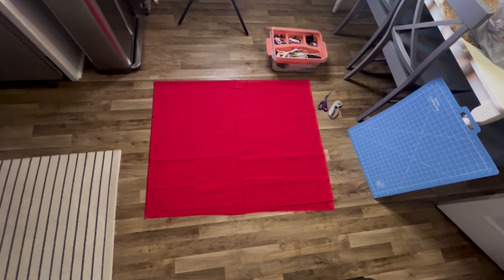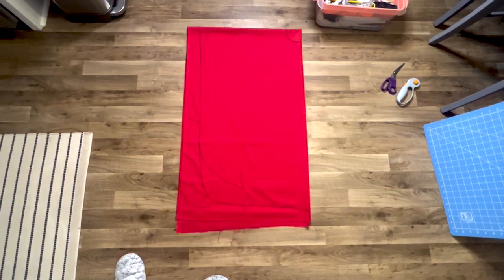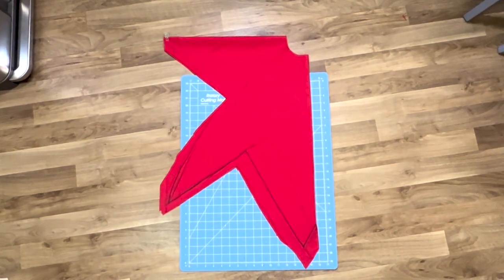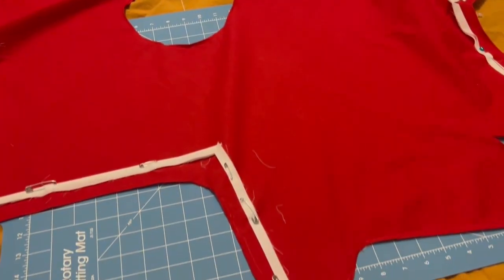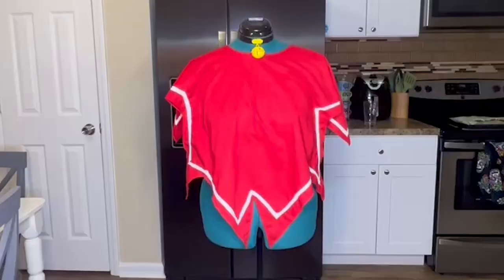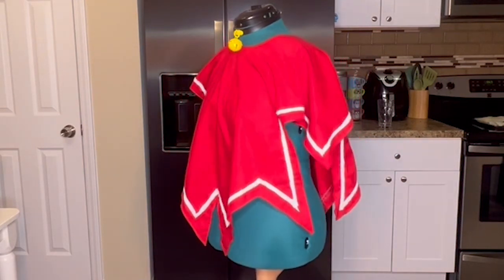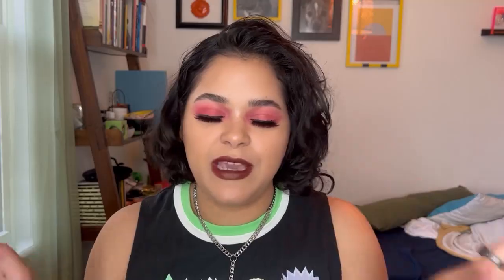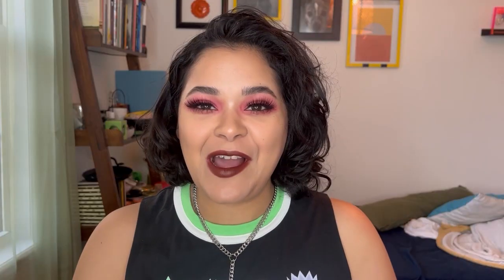How to Create a Cult of the Lamb Costume🎃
Hey everyone!

I absolutely love this game and wanted to dress as Lamb for Halloween. This is my first time creating a costume so I wanted to share with you all the mistakes I made and what I could've done to make the costume better. I really hope you enjoy watching! :)

0:00 - Getting started
1:22 - 1st Mistake
2:50 - 1st Step
3:28 - 2nd Step
3:36 - 2nd Mistake
4:28 - 3rd Step and Mistake
5:40 - Completed Fleece
6:10 - Final Look!